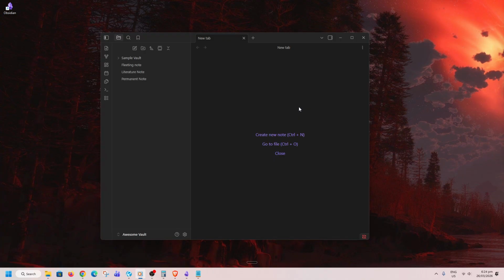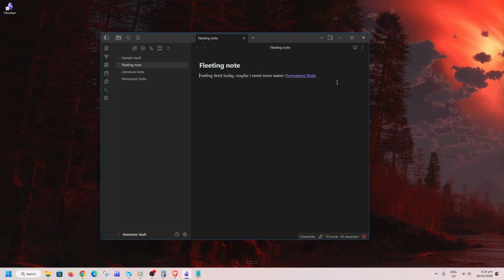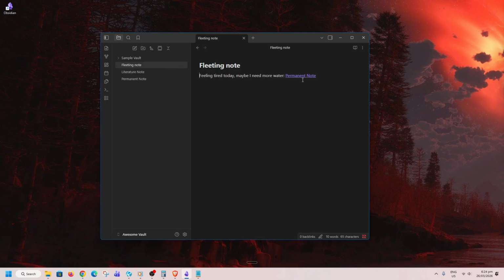How to Use Zettelkasten in Obsidian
In this video, I’ll show you how to use the Zettelkasten method in Obsidian.

The method is very simple and clearly described in the video. By following all the steps, you’ll easily learn how to organize your notes, connect ideas, and build a powerful knowledge management system using Obsidian and the Zettelkasten method.